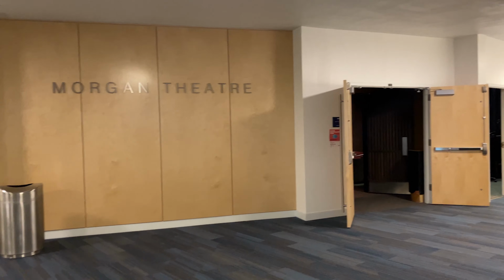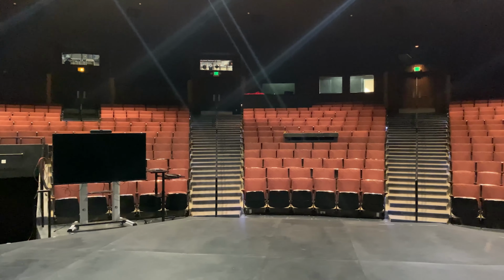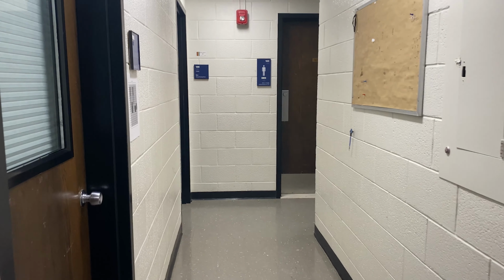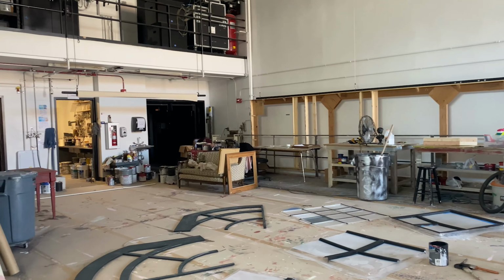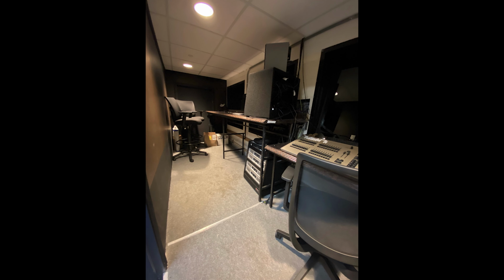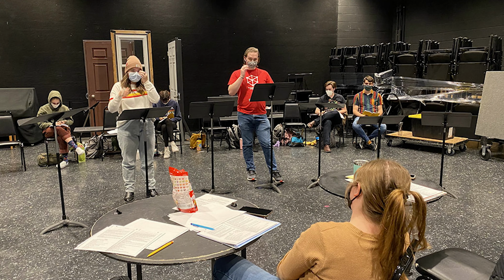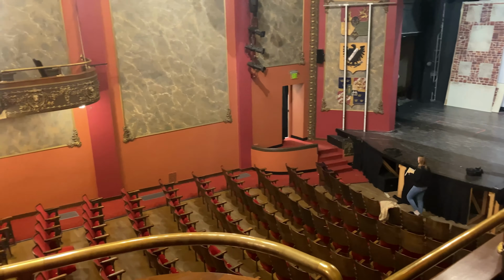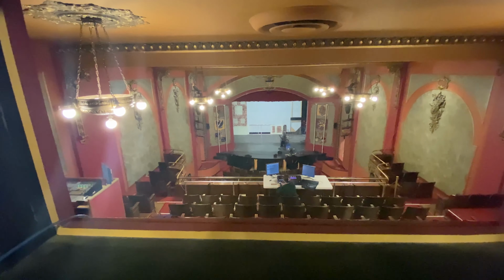Virtual Tour of the Department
A narrated video tour of the Utah State University Theatre Department and associated Caine Lyric Theatre. For anyone who is curious about the spaces and for prospective students who may not be able to visit in person. Timestamps below:

TIMESTAMPS
00:12 Overview of Department & Morgan Theatre
03:34 Prop/Costume Storage
04:56 Dance Studio
05:47 Print Lab
06:08 Art & Mary Heers Scene Shop
07:16 Lighting Lab
07:42 Costume Shop
09:01 Classroom
09:31 Black Box Theatre
10:15 Caine Lyric Theatre